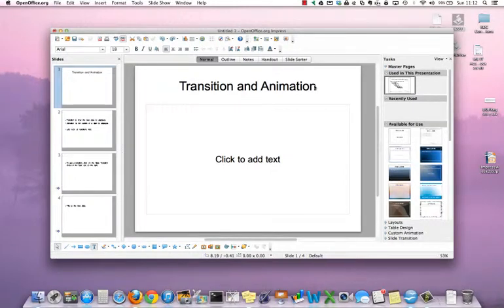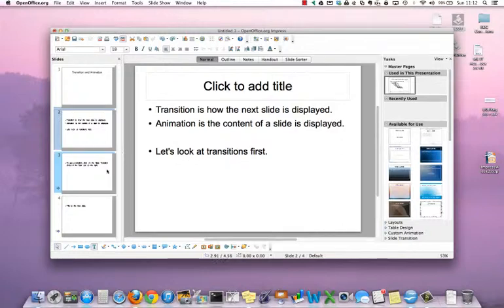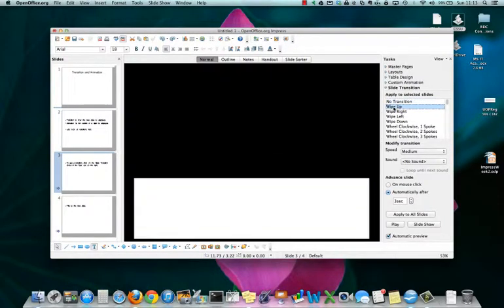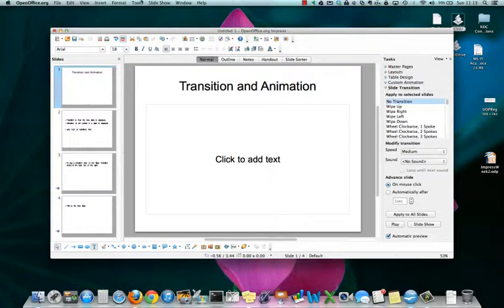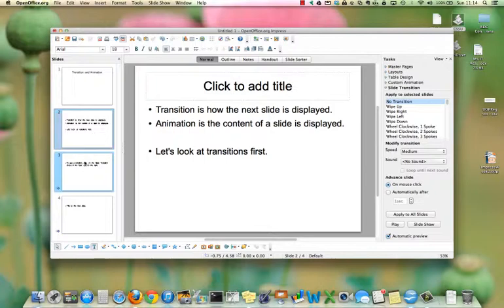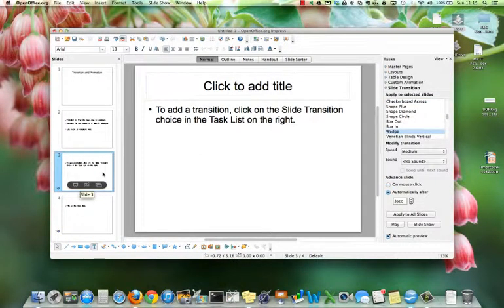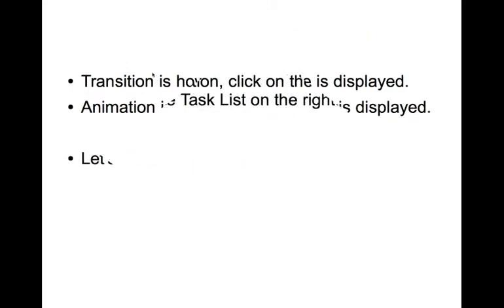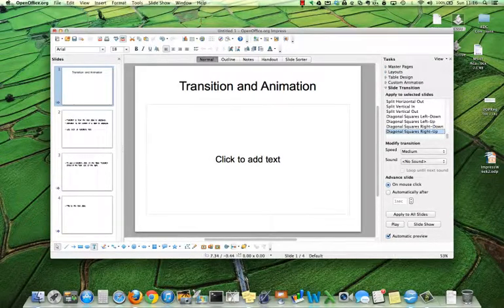OpenOffice- Impress Transitions.mp4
Impress Transitions